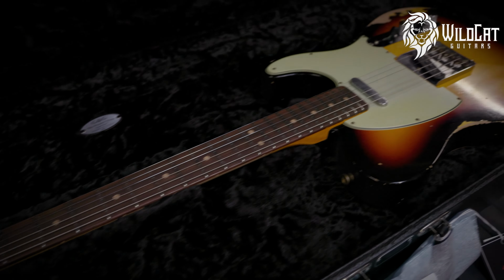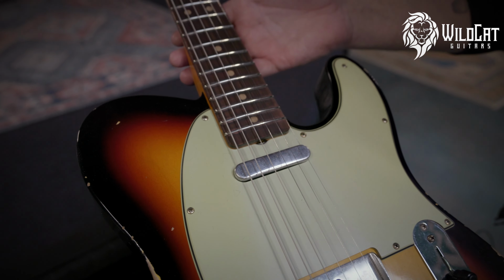Unboxing a Fender Custom Shop 63 Telecaster Three Tone Sunburst Heavy Relic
Join us for an Unboxing of a Fender Custom Shop 63 Telecaster Three Tone Sunburst Heavy Relic